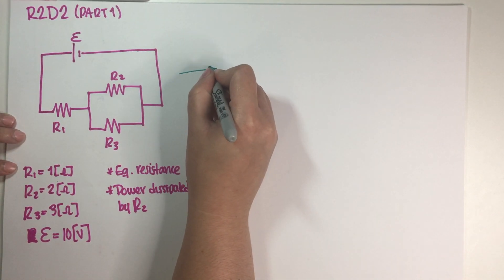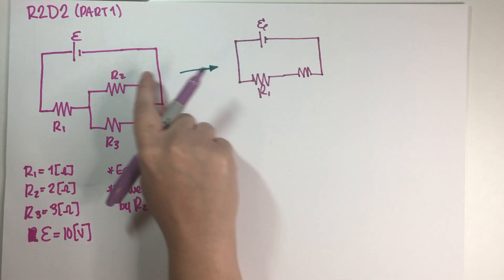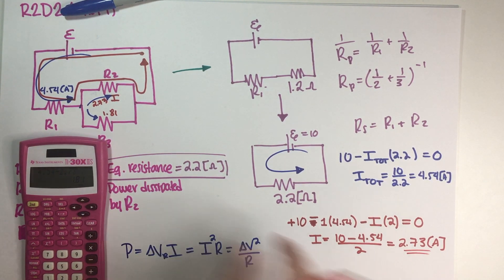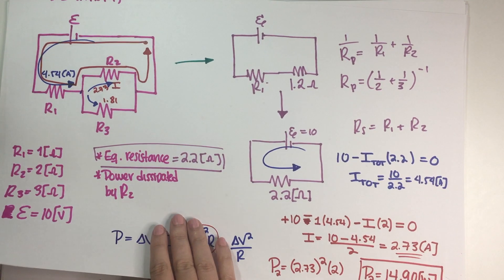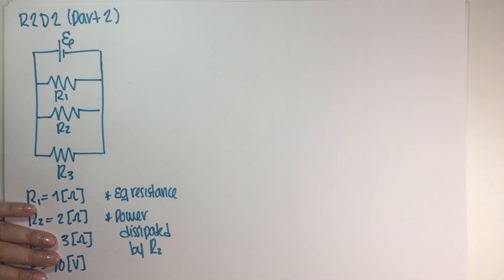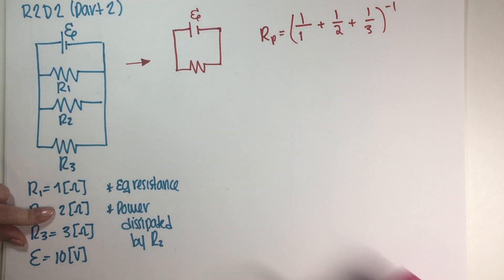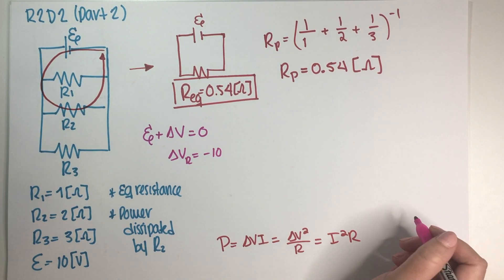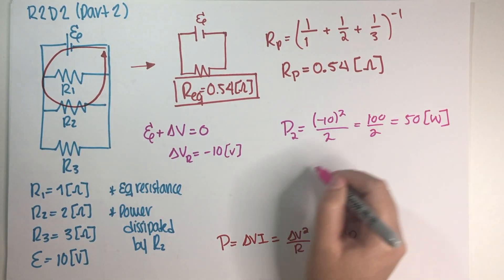PHY7B Electric Circuits Practice Problem - R2D2's Circuits